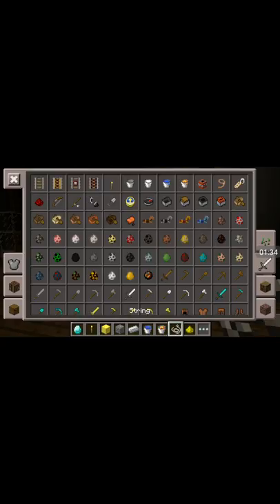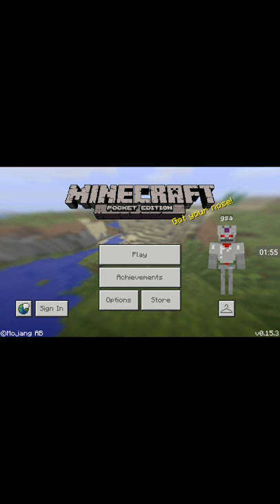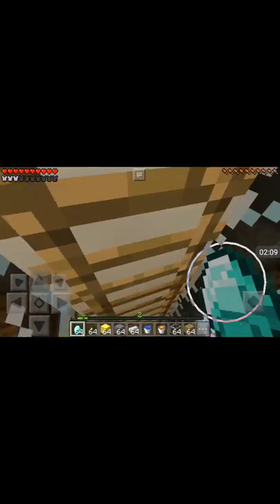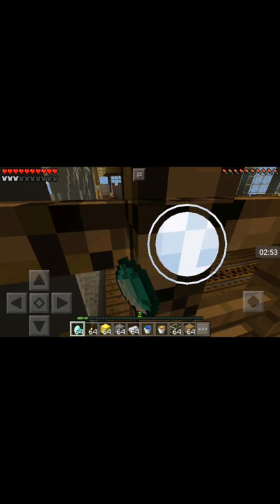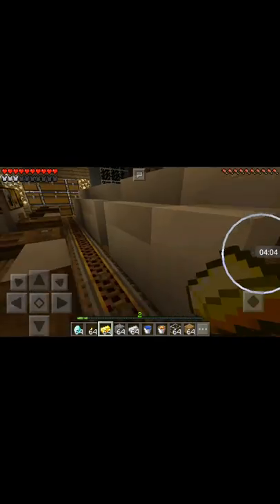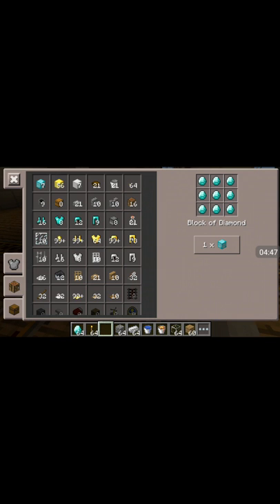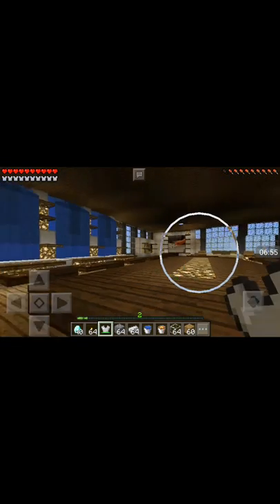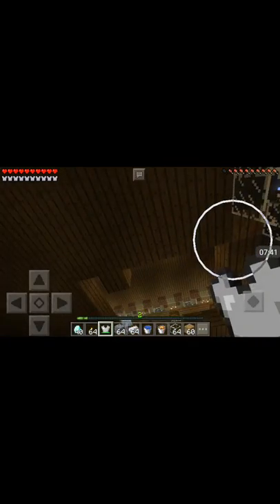Avengers tower part 2